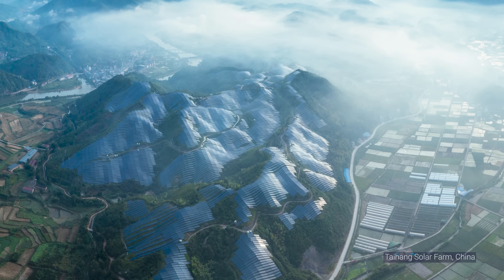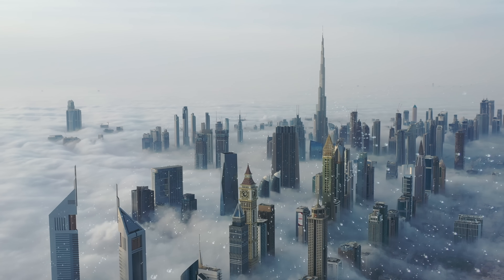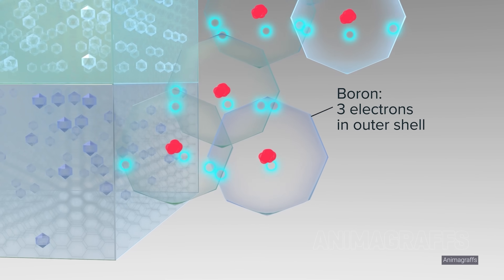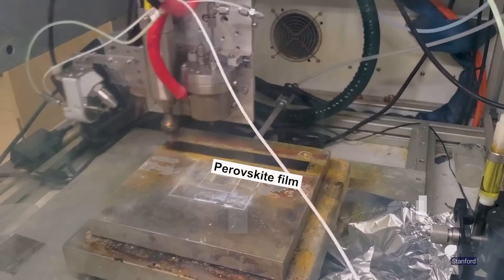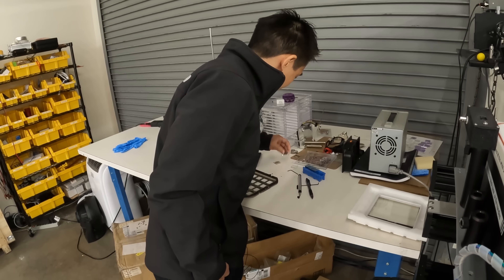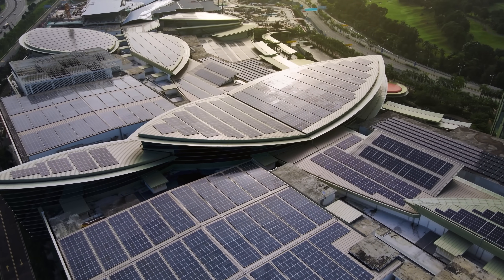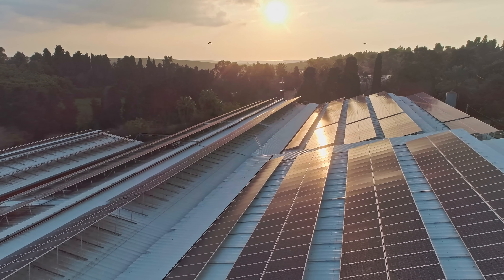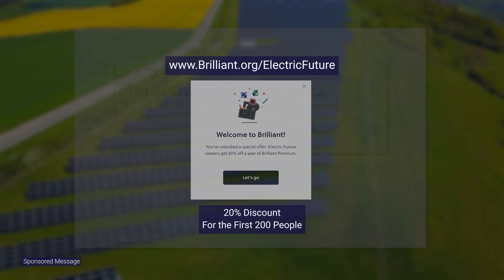Solar 3.0: This New Technology Could Change Everything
Perovskite solar cells might revolutionize how humans generate energy from sunlight.

In this video we'll explore the world's fastest improving new solar technology, and provide an exclusive peek inside the lab of a team working on this breakthrough material.

Imagine an inexpensive solution of perovskite crystals that can make a photovoltaic cell so thin, that just half a cup of liquid would be enough to power a house. A solar panel so lightweight, that it can be balanced atop a soap bubble. That is known as the holy grail of solar energy. So when will we see perovskite solar panels used for a solar power system for your home? Maybe sooner than you expect.

Currently, only 2% of global electricity comes from solar power. And 90% of that, comes from crystalline silicon-based solar panels, the dominant material technology.

While abundant, silicon has downsides related to efficiency, manufacturing complexity, and pollution that prevent it from being an absolute no brainer. Emerging thin films like perovskites present a bright future. Imagine solar cars like a solar tesla, solar yachts, or a solar plane.

Solar cell technologies can be classified into two categories, wafer-based or thin-film cells. Perovskites are the leading contender in emerging thin films. Topics covered in this video include applications, perovskite crystal structure, working principle of perovskite solar cells, efficiency limits, multi-junction solar cells, shockley-queisser limit, how solar works, solar simulator, band gap, manufacturing, vapor deposition, how solar panels are made, and the future of solar power.